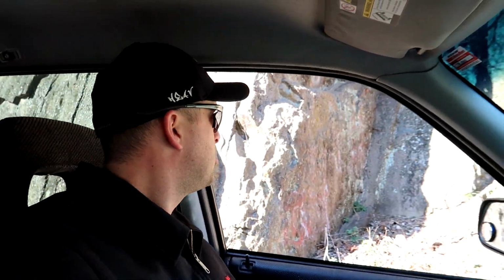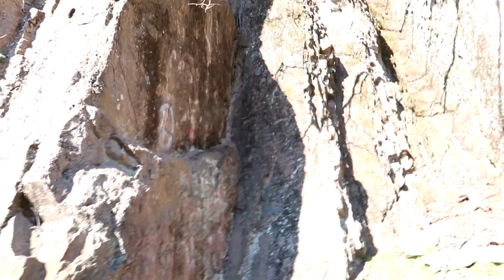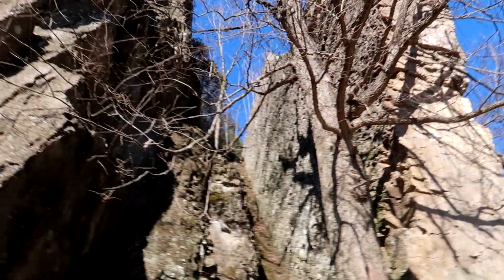Sunday Vlog & Dash Cat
Just a nice sunday vlog and a little joy ride with Moe “the cat”.
It is always nice seeing the gliders flying around and just going for a little ride with the family.